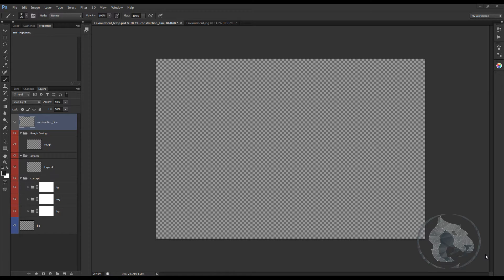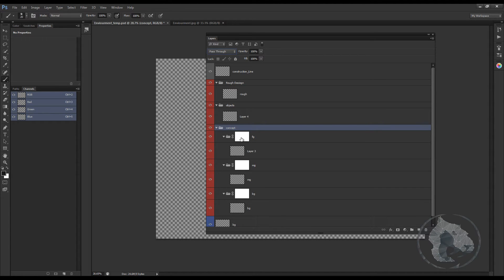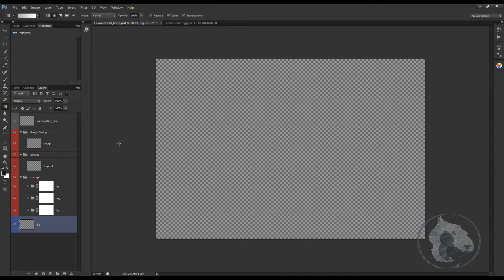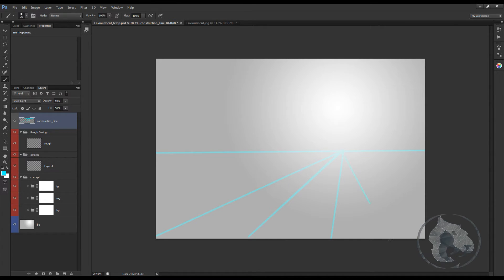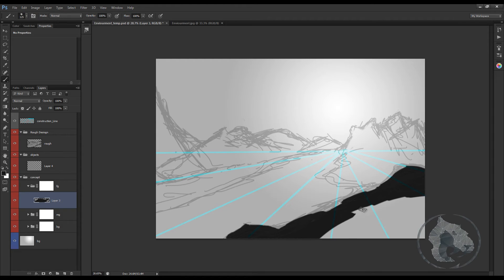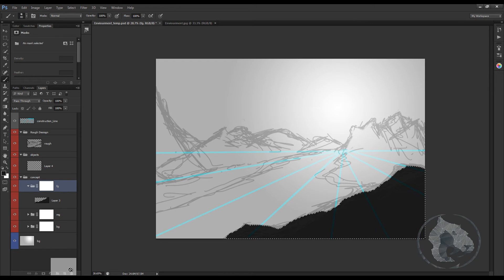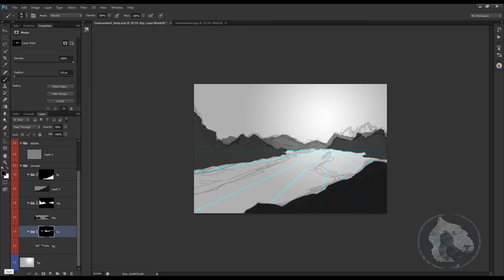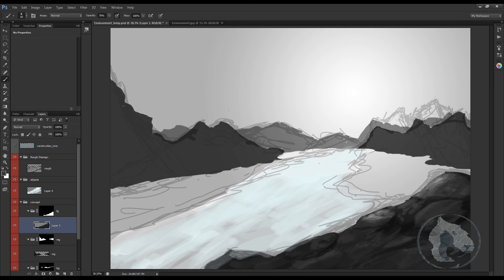Create Environment Concept in Photoshop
Hey everyone i came up some tricks that might help you creating an environment painting in photoshop cs6. Now basically in this tutorial i explain how you can start from scratch to the end
i didn't go in much details for the painting other wise this tutoral might get so long but i try to cover up as much as i can.

The software I use Adobe photoshop CS-6
 Wacom tablet CTL-471

for more for Join facebook page